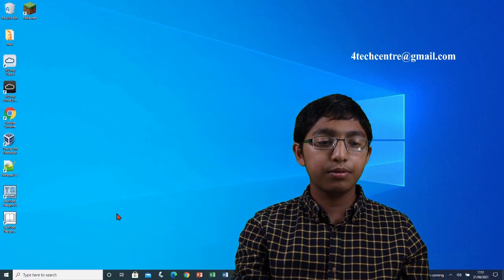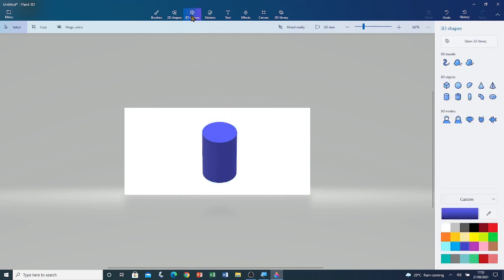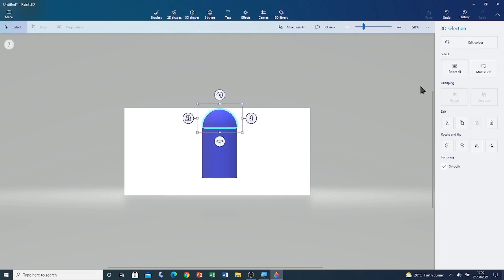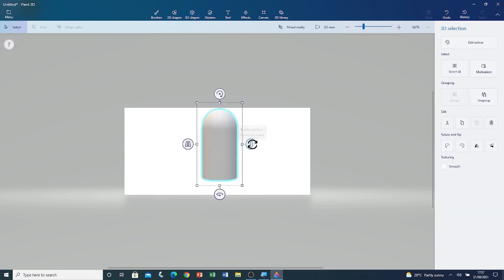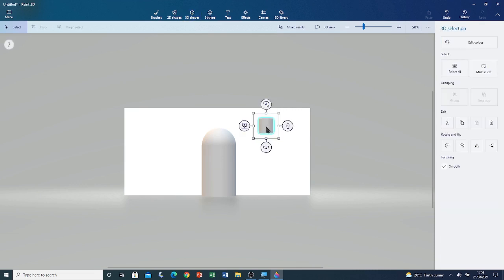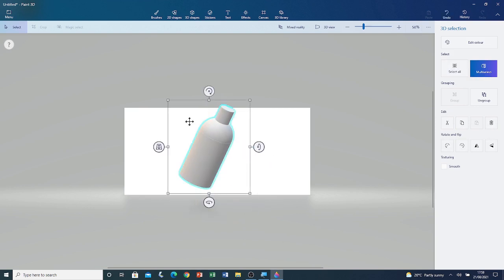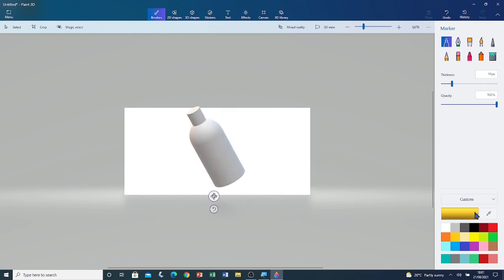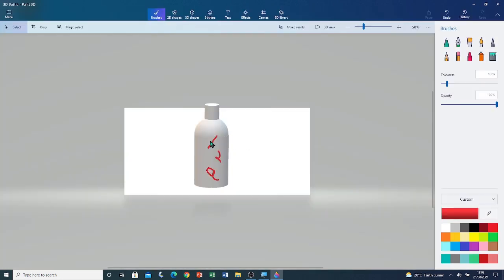Windows Applications - How to Create a 3D Bottle Model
VIDEO DESCRIPTION
In this video, I will be showing you how to create a 3D bottle model in Paint 3D.
SECTIONS OF THE VIDEO
Introduction to Paint 3D: 00:00 to 00:34
Opening Paint 3D From the Windows Programs List: 00:34 to 00:55
How to Create 3D Bottle Model: 00:55 to 07:53
Conclusion to the Video: 07:53 to 08:27